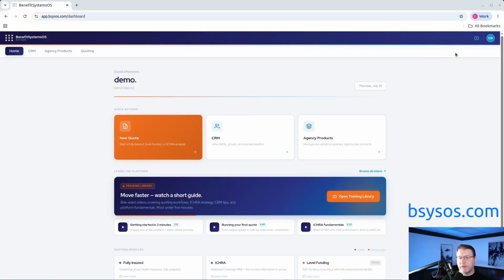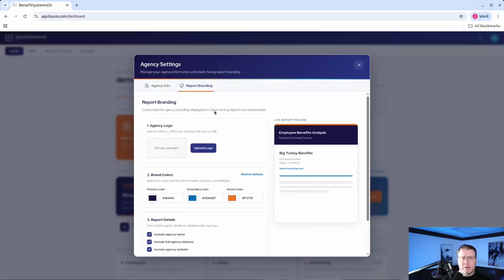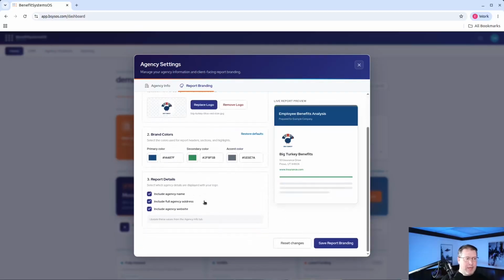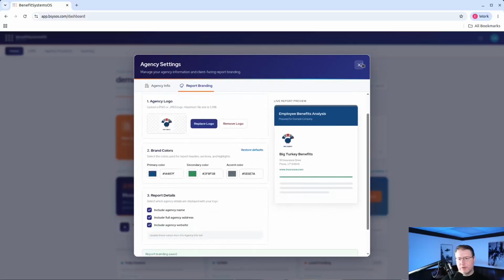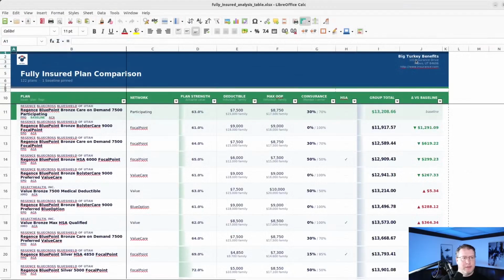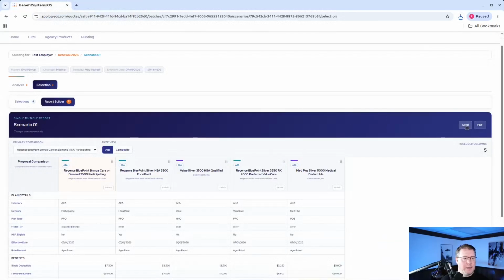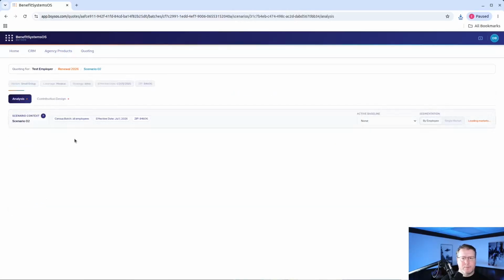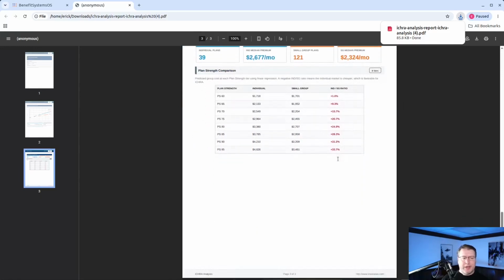white labeling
Every report BenefitSystemsOS produces now carries your agency's brand — not ours.

This update adds full white labeling to the reporting engine. Upload your logo, set your agency's hex colors, and choose exactly which agency information appears on the documents you hand to clients. From that point forward, every Excel and PDF export is branded to your agency.

BenefitSystemsOS never appears on a client-facing report. The platform is the engine; the brand on the page is yours.

ABOUT:
BenefitSystemsOS is a employee benefits quoting and analysis platform for benefits brokers and agencies — small group fully insured, level funded, and ICHRA, with report builders designed to produce documents you can put in front of a client without cleanup.